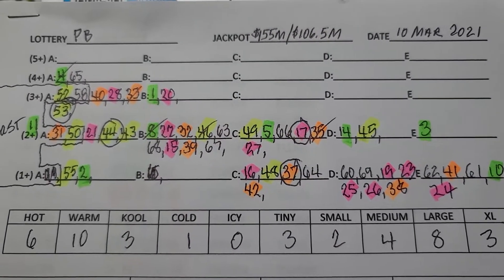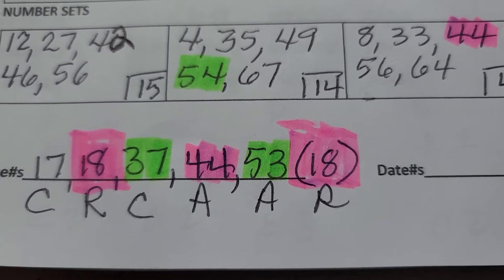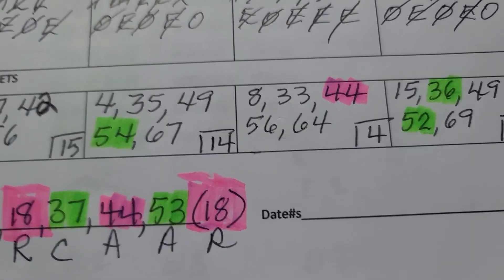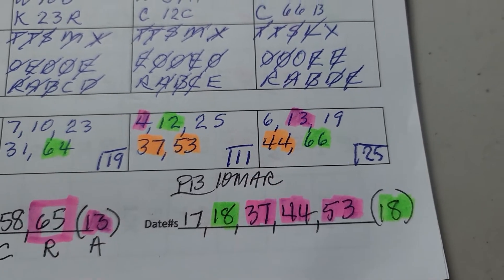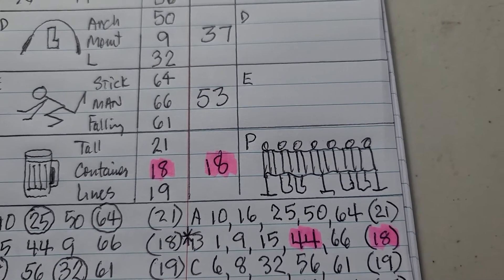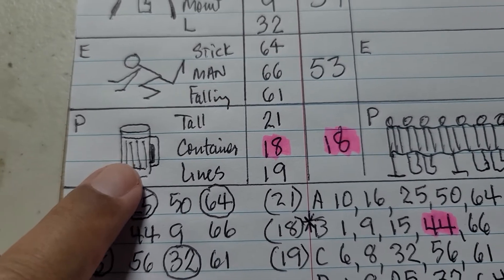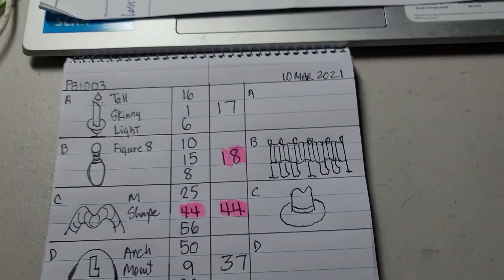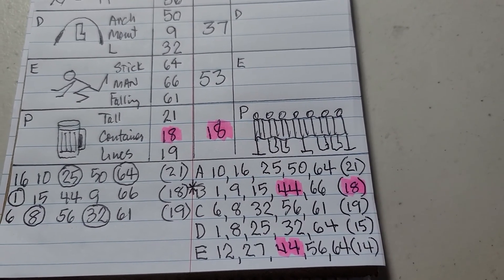Powerball feedback for 10 March 2021. Hit the Powerball +1. In the money!